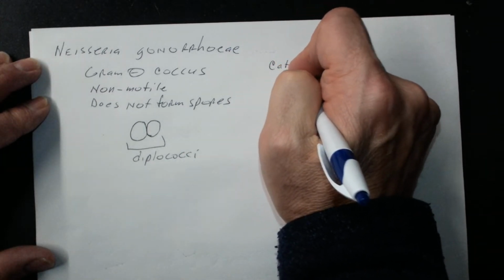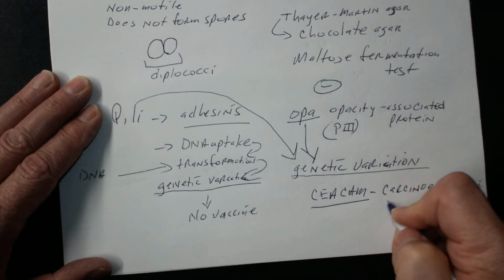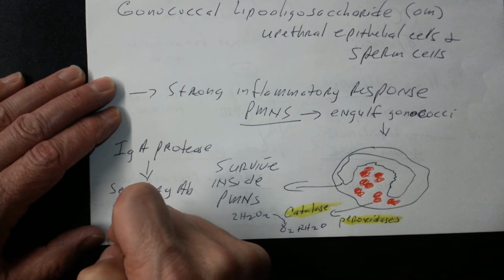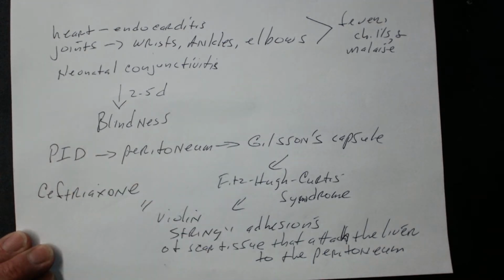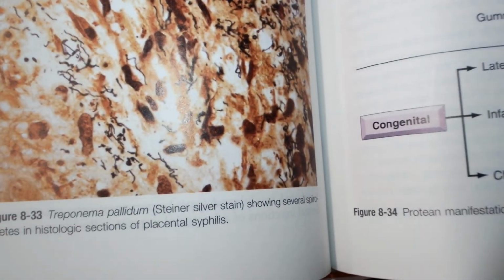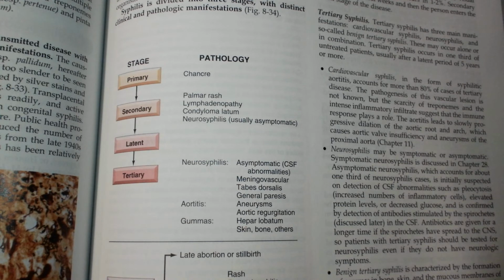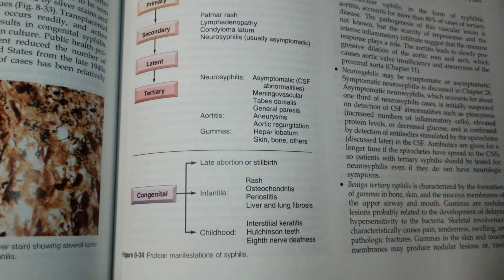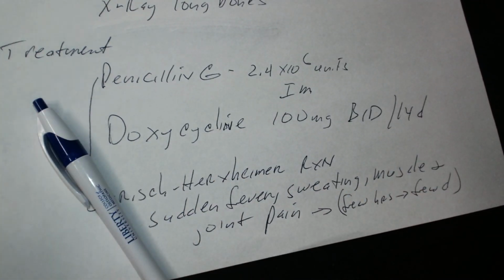Gonorrhea and Syphilis